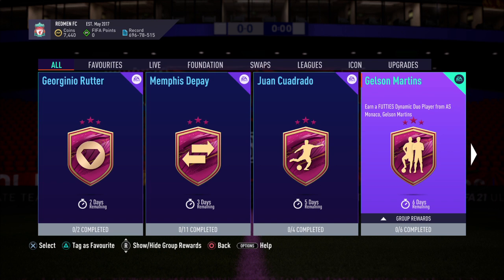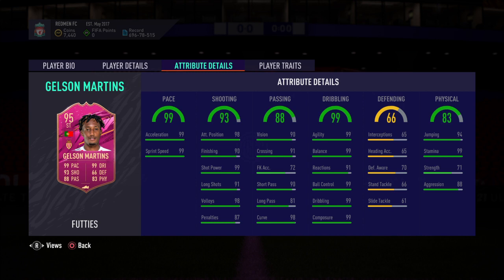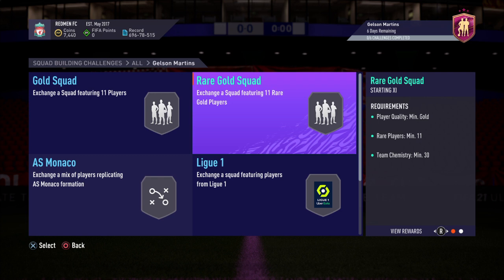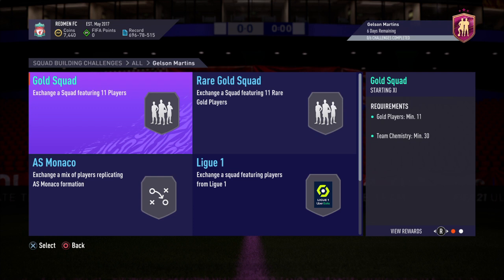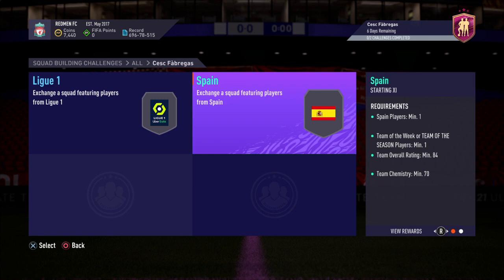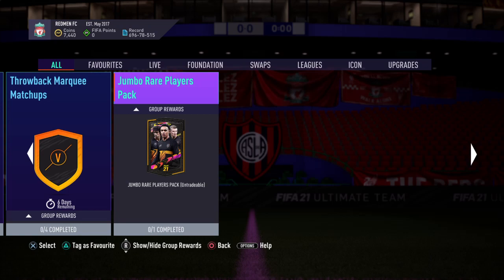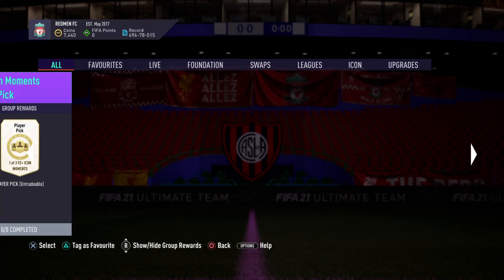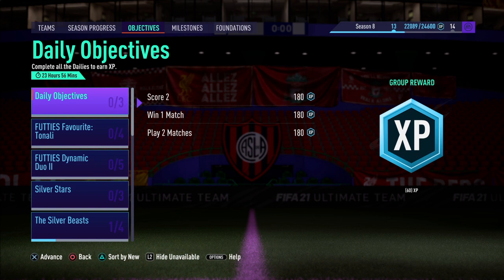THE BEST SBC EVER? INSANE FUTTIES GELSON MARTINS SBC!!!!!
THE BEST SBC EVER?!